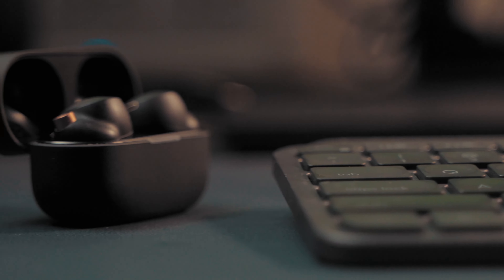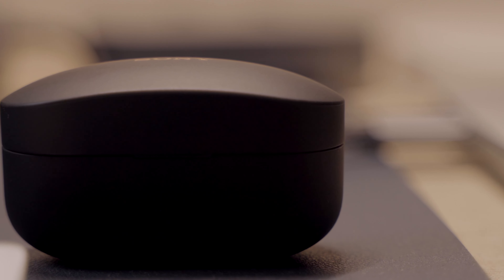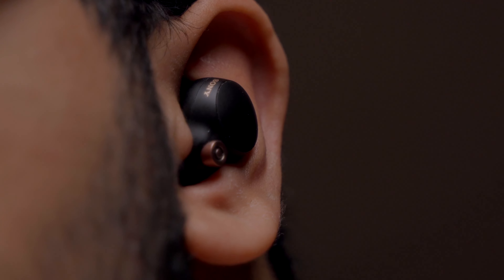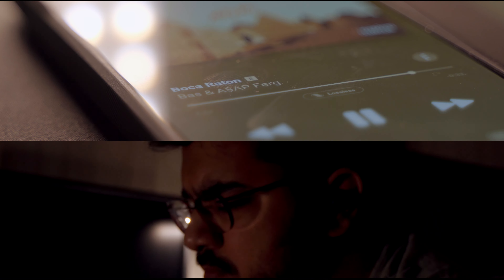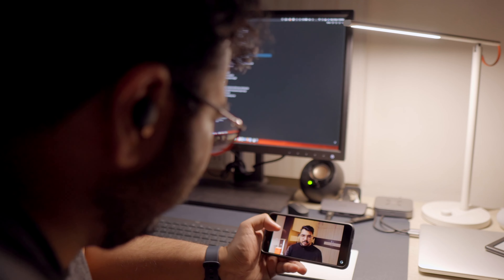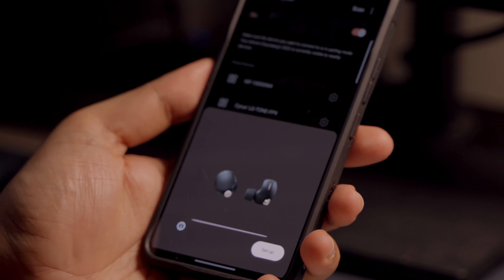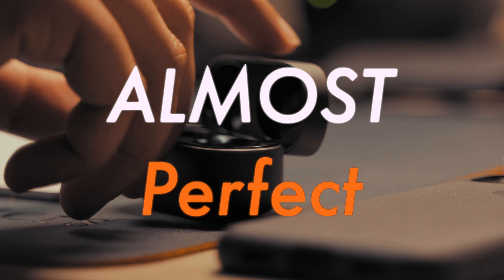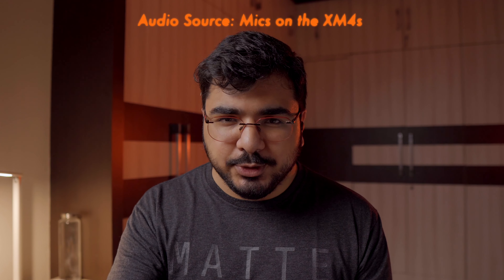Sony WF 1000XM4 Long Term Review: AirPods Pro Are Trash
A Comprehensive long term review of the Sony WF-1000XM4s a pair of TWS of Active Noise Cancellation and a bunch of other cool features.

What I used to make this video:

Zoom Lens
Prime Lens
Boom Stand
Light Stand